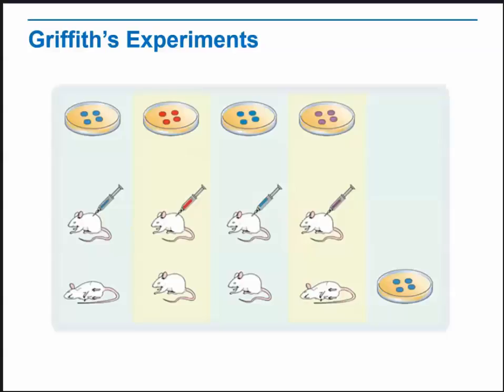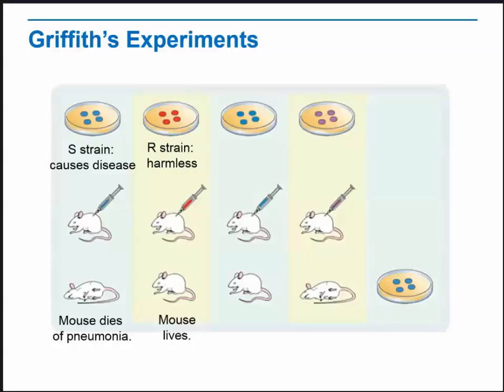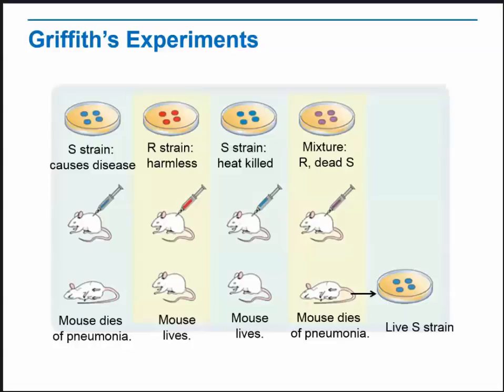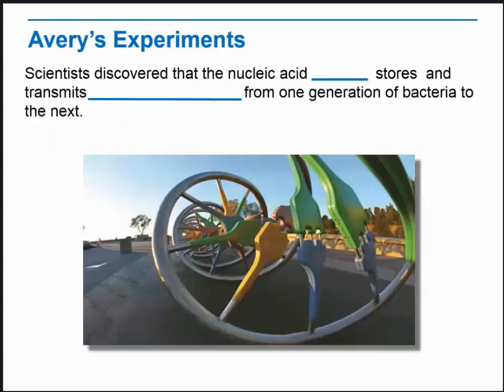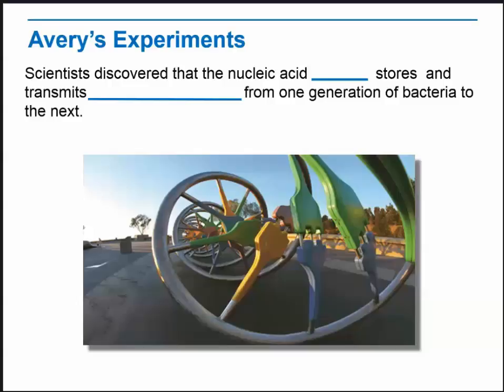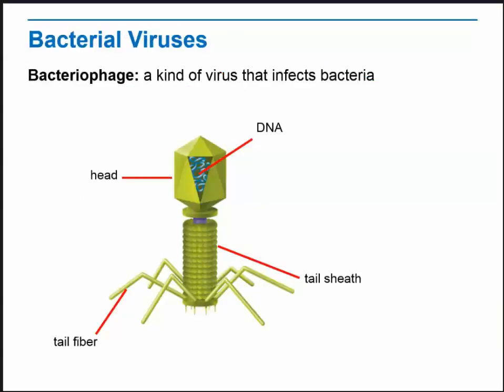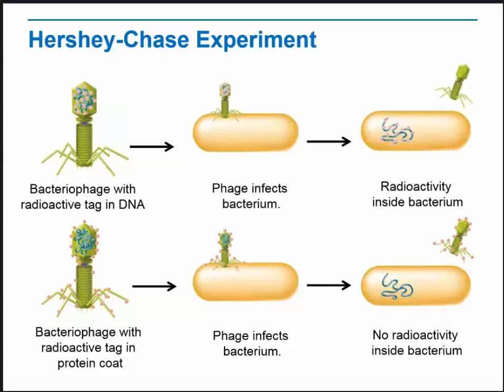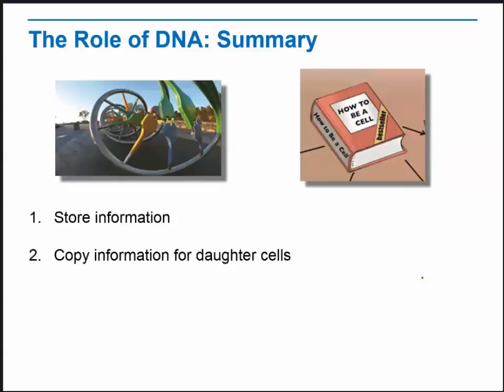Lesson 12 1